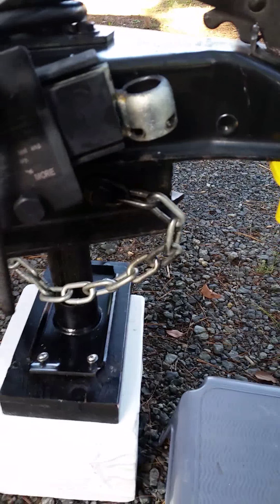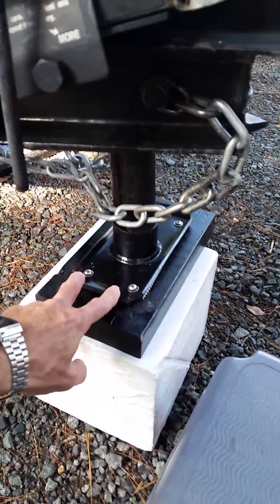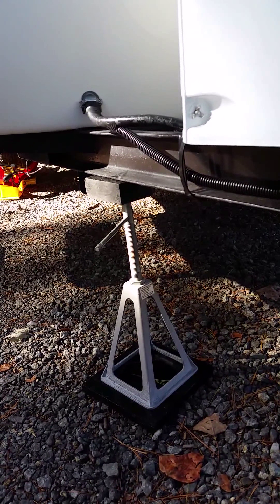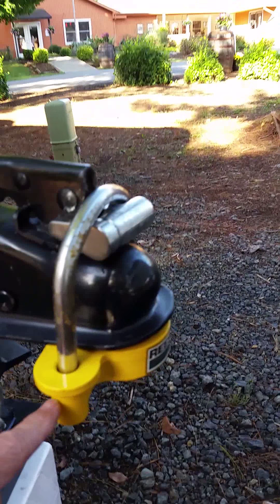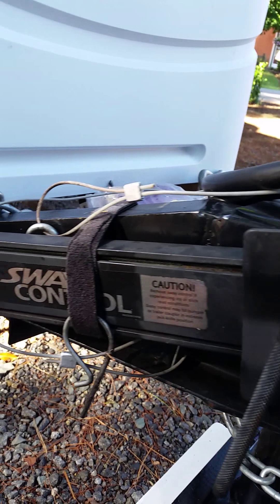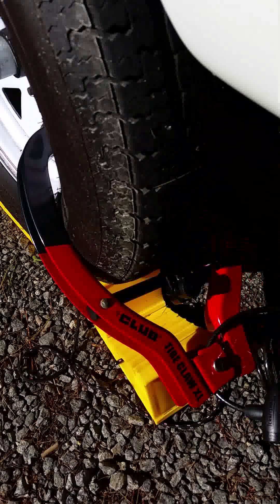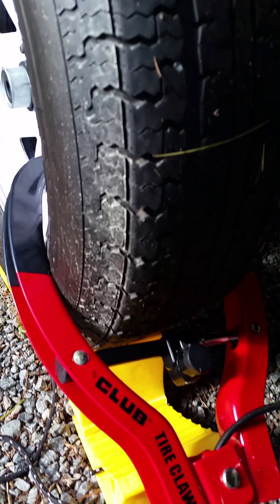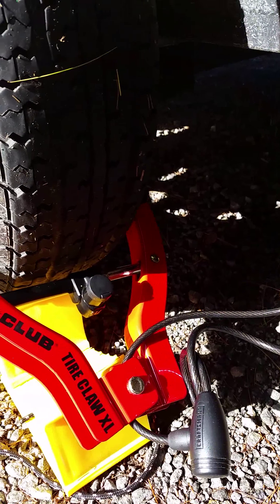Securing your Casita for a Day Away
A couple of on the road tips concerning leaving your little house for the day... and making sure it is there when you return.